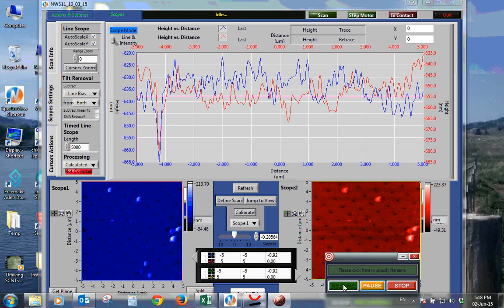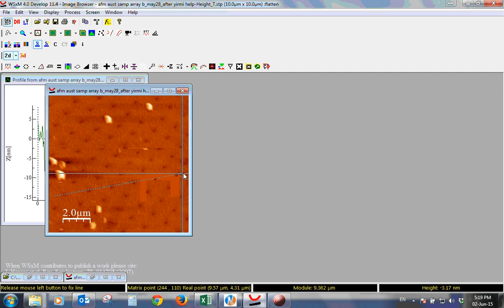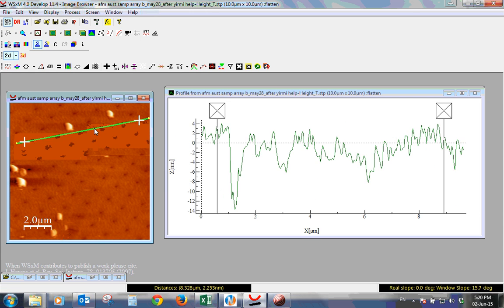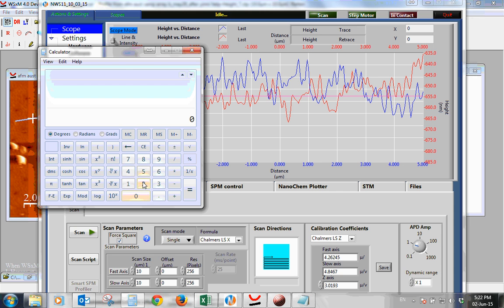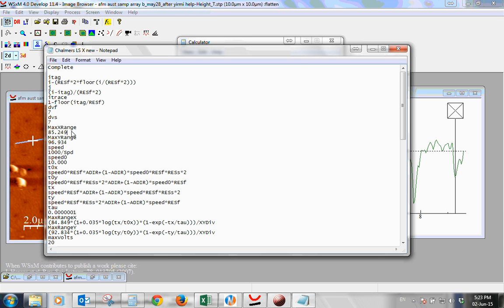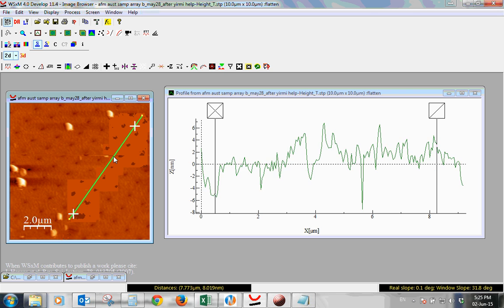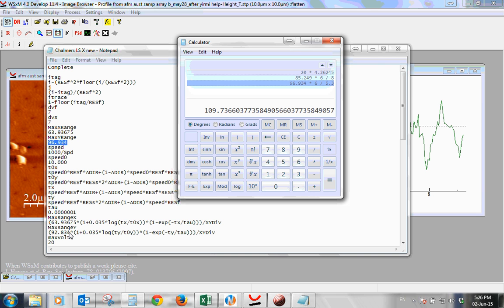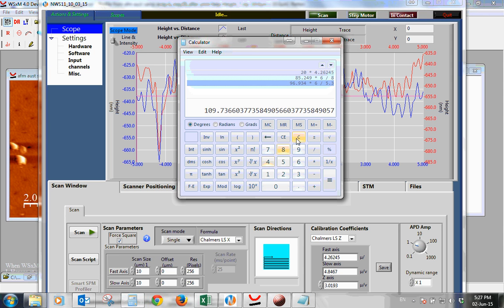XY fine calibration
How to precisely calibrate your scanner